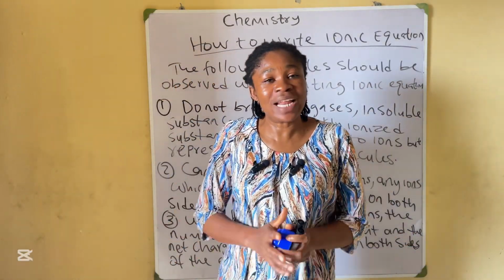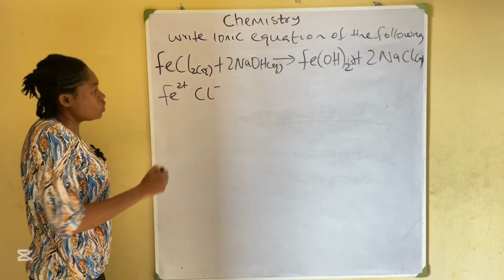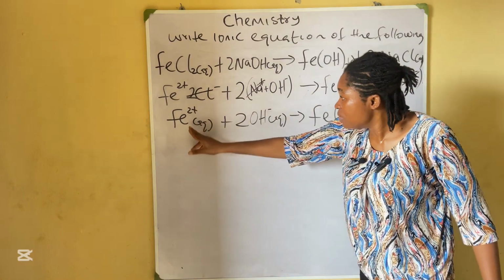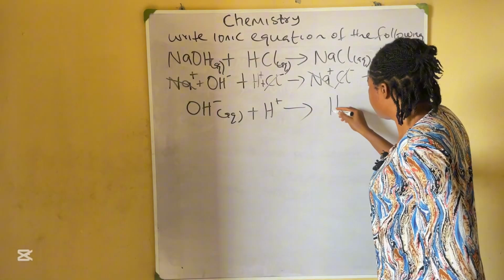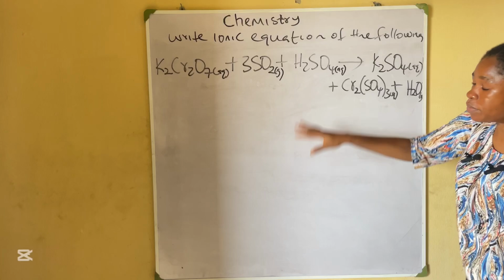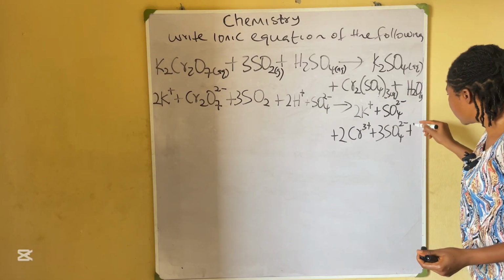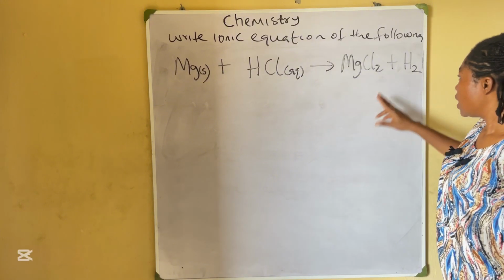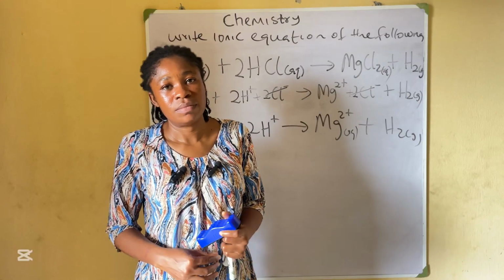How to Write Ionic Equations